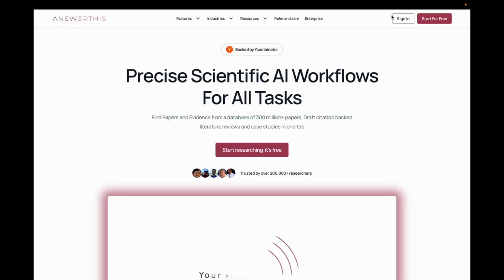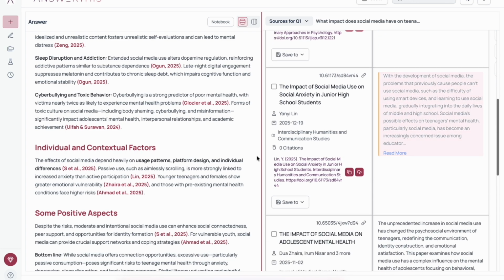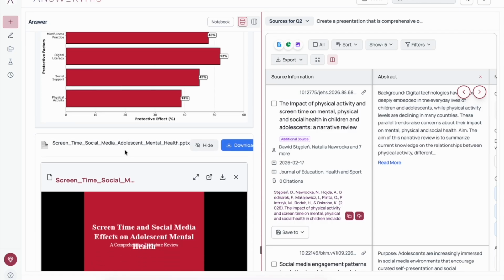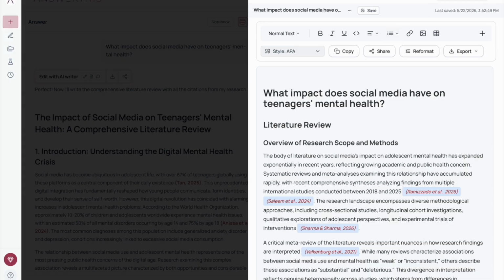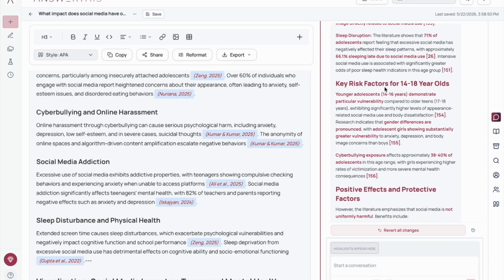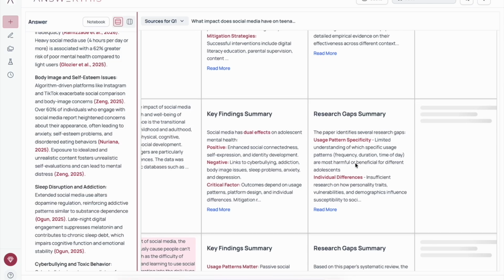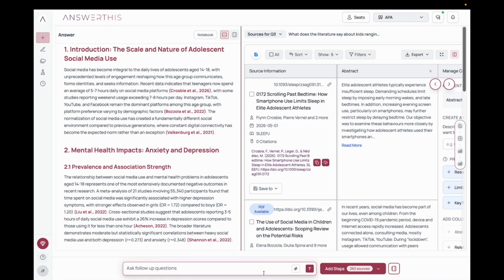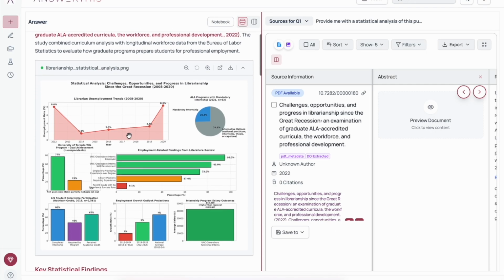Agentic AI enhancements that give researchers the edge! AnswerThis 2026 new game-changing features.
In my tutorial, I will show you the major improvements in their database, including agentic AI features added in the literature review section, the ability to create PowerPoint presentations, statistical visualizations, and much more!

Free Copyright music by:
Artist: @RoaMusic
Song: Beloved AnswerThis